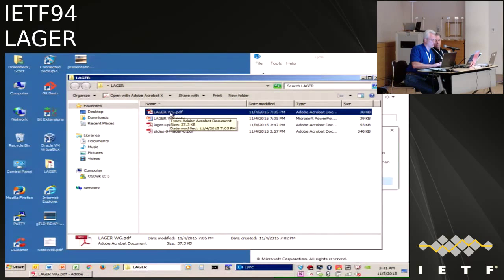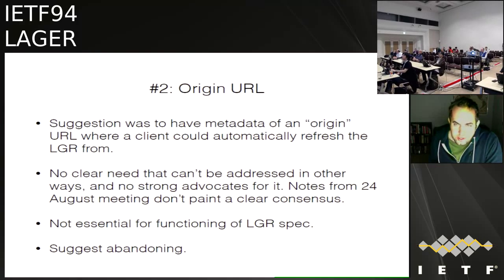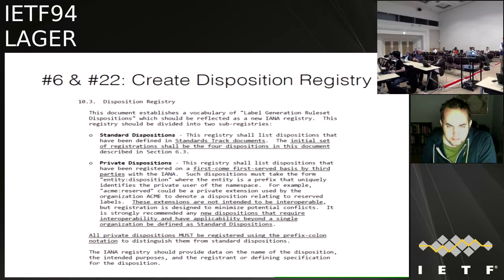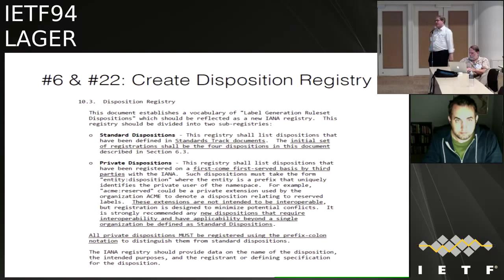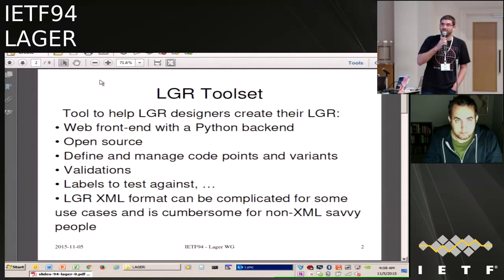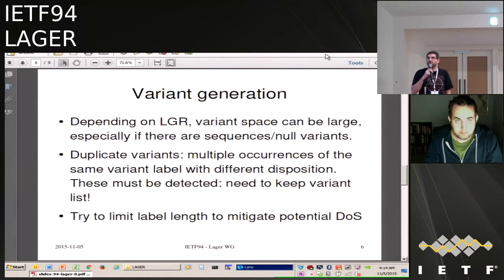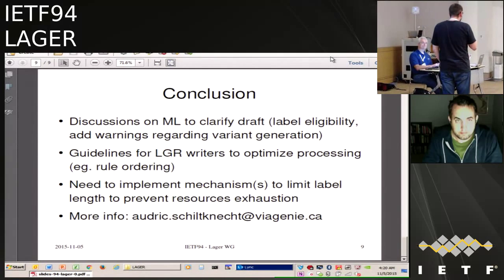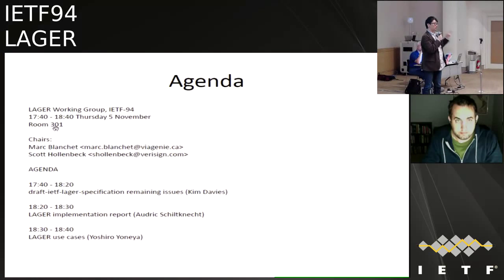IETF94-LAGER-20151105-1740.webm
LAGER  meeting session at IETF94
2015/11/05 1740